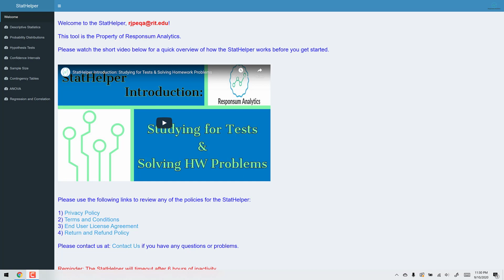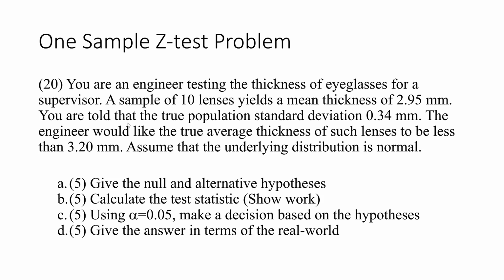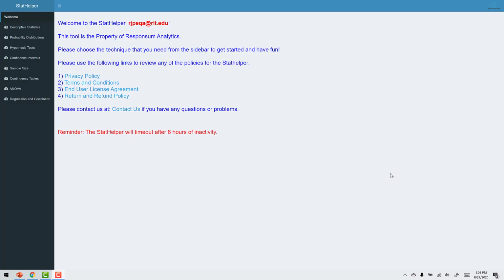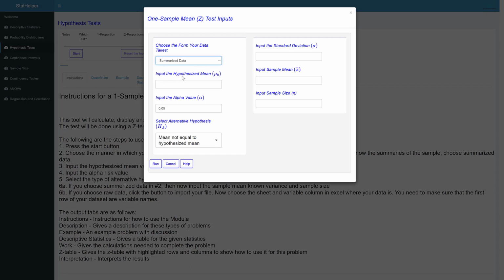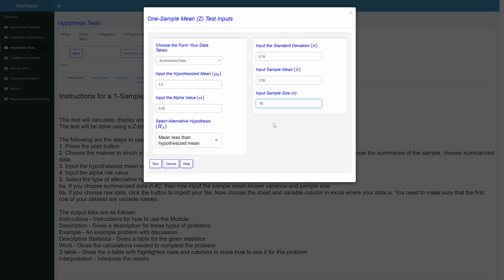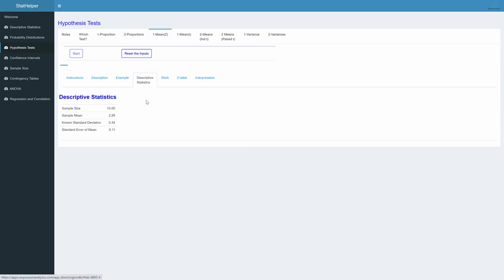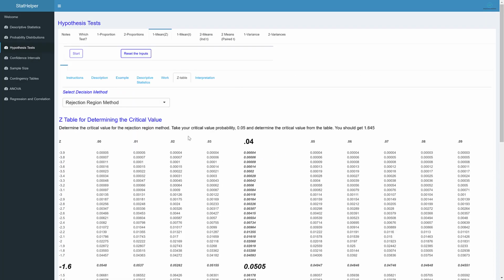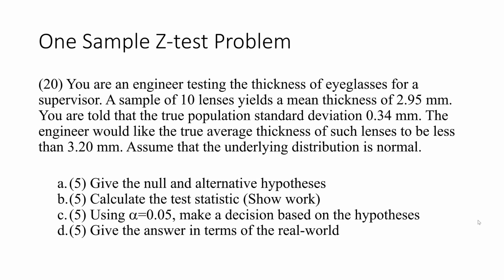One Sample Z test Example with the StatHelper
This is an example of how to do a 1-Sample Z-test using the StatHelper. This is a very common problem statistics students face in their respective classes. This example would normally take upwards of 30 minutes to complete, however, with the StatHelper the question is completed in under 10 minutes! Access to the StatHelper software can be purchased